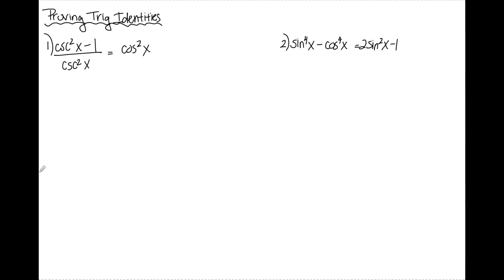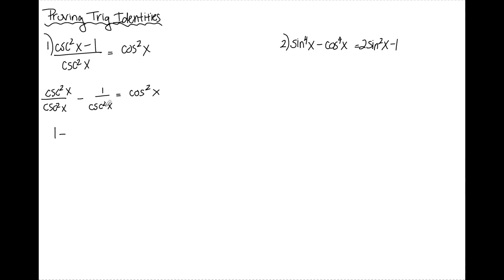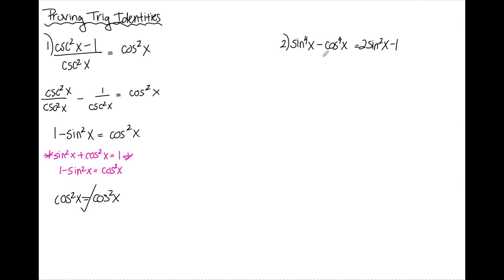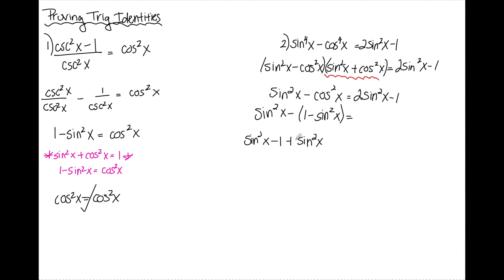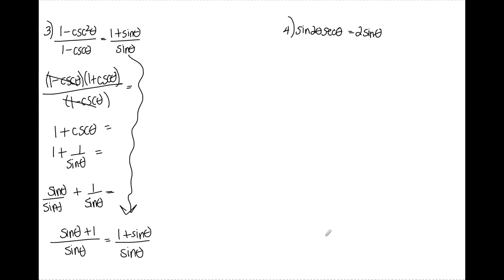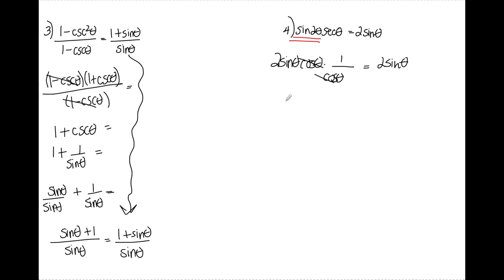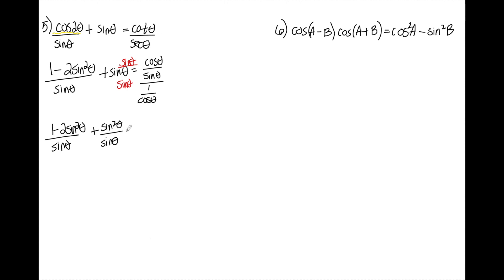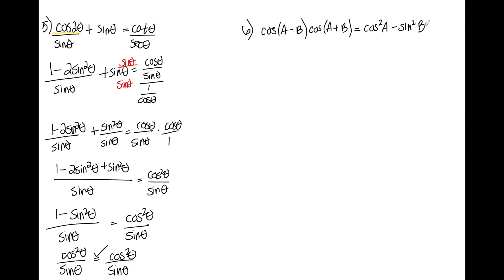Verifying Trig Identities (Pre Calc)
In this video, we complete a few practice problems verifying trig identities. This is designed for a high school level Pre Calc Math class.